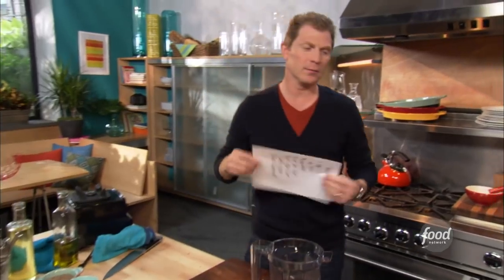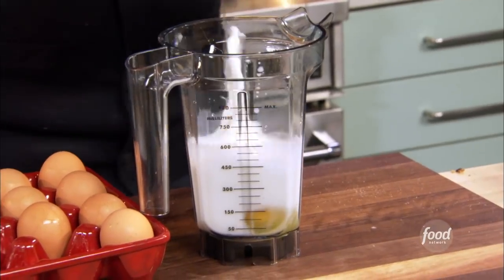Bobby Flay's Ham and Cheese Buckwheat Crepes | Brunch @ Bobby's | Food Network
Our mouths are watering at the idea of this savory, cheesy breakfast crepe!

From sweet to savory, Bobby Flay invites you to join him for brunch at his place. Learn the best way to make a delicious and impactful meal worthy of both breakfast and lunch.

Buckwheat Crepes with Ham, Gruyere and Caramelized Onions
RECIPE COURTESY OF BOBBY FLAY
Level: Easy
Total: 3 hr 5 min
Active: 15 min
Yield: About 12 crepes

Ingredients

Caramelized Onions:
2 tablespoons unsalted butter
2 large sweet onions, halved and thinly sliced
Pinch sugar
3 tablespoons red wine vinegar
Chopped fresh thyme

Buckwheat Crepes:
1 cup milk
1/2 cup all-purpose flour
1/2 cup buckwheat flour
2 tablespoons canola oil
1/4 teaspoon fine sea salt
1/8 teaspoon freshly ground black pepper
3 large eggs
Melted unsalted butter, for pan
8 ounces grated aged Gruyere cheese
12 to 16 slices thinly sliced black forest ham

Directions

For the caramelized onions: Melt the butter in a medium saute pan over medium heat. Add the onions and sugar and cook, stirring occasionally, over low heat until soft and caramelized, about 30 minutes. Stir in a few tablespoons of vinegar and cook for 1 minute longer. Add the thyme and season with salt and pepper. For the buckwheat crepes: Combine the milk, 3/4 cup water, the flours, oil, salt, pepper and eggs in a blender and blend until smooth. Cover and refrigerate for 2 hours and up to 8 hours. The longer it sits, the more tender the crepes. Preheat the oven to 350 degrees F. Brush a crepe pan or 8- to 10-inch nonstick pan with some of the melted butter and heat over medium heat until it begins to sizzle. Lift the pan at a slight angle and pour 1/4 cup of the batter into the center, tilting the pan to spread the batter to the edges. Return the pan to the heat and cook until the crepe is golden underneath, 1 to 2 minutes. Using a spatula, flip the crepe over and cook until golden on the other side, 1 to 2 minutes more. Transfer to a plate and cover. Repeat with more butter as needed and the remaining batter. For assembling the crepes: Return a crepe to the warm pan. Spread some onions over the surface, scatter some grated cheese over the onions, and tear a ham slice and drop across the surface. Fold the crepe in half, then in half again to make a triangle, and heat through to melt the cheese. Serve.